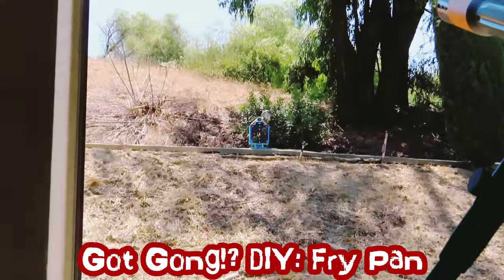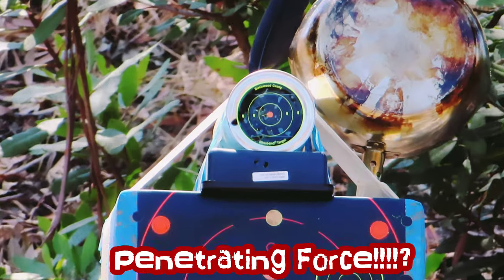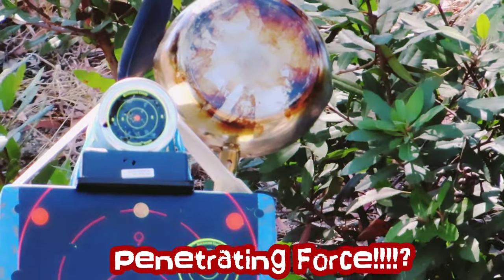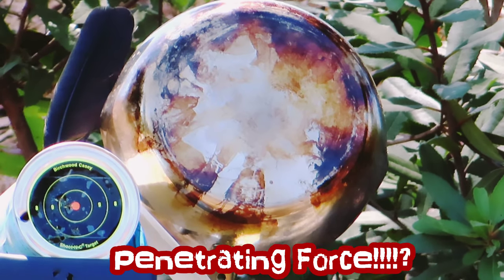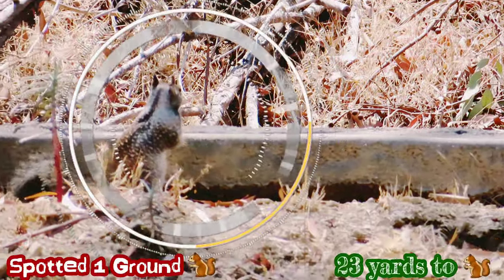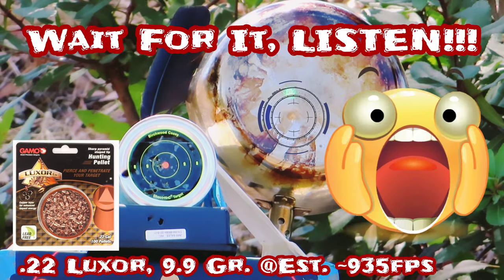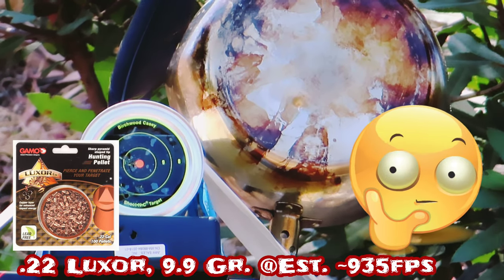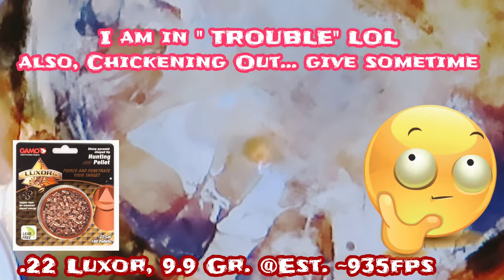Part 1/2: Squirrel Gong Penetration Test Gong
Review Part 1/2: Squirrel Gong Penetration Test Gong WRONG with Easter Egg Surprise ! Gamo Luxor .22 Pellet